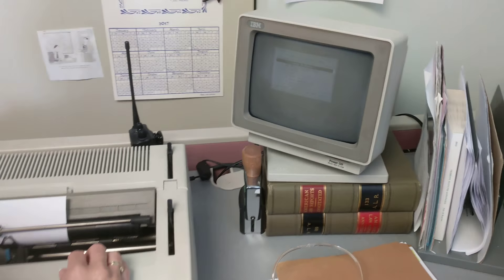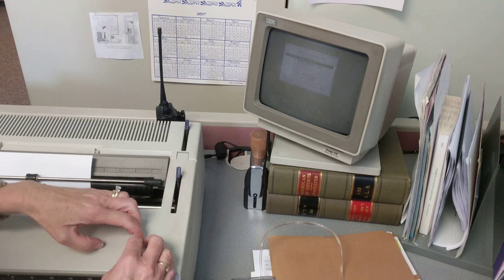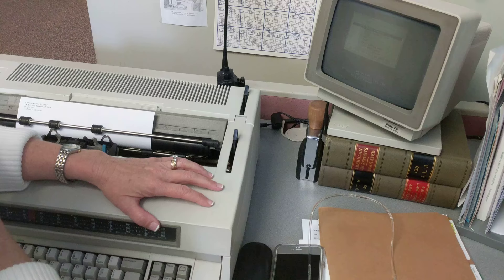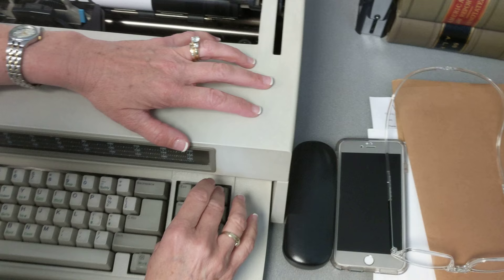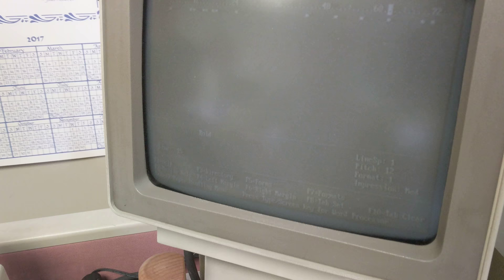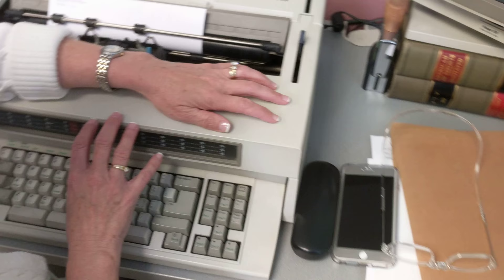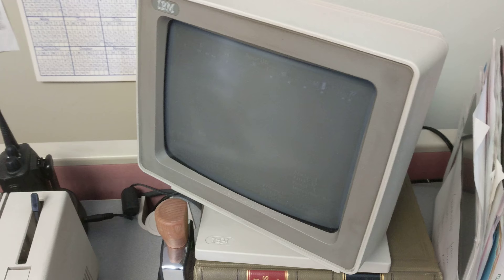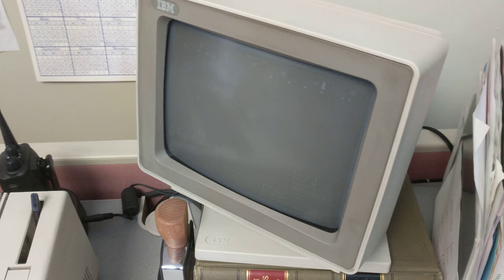HOW OLD IS THIS MONITOR?!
Old IBM monitor and typewriter still in daily use.